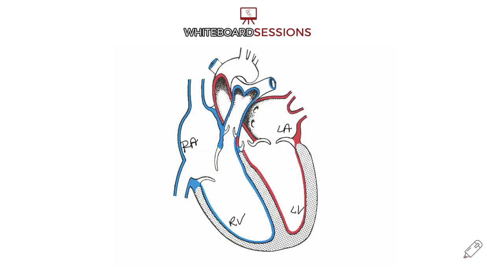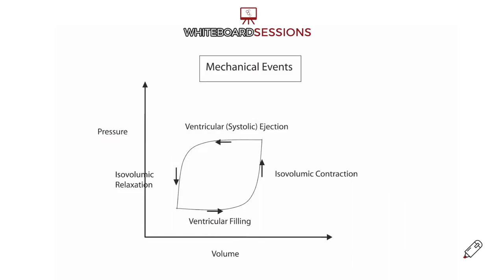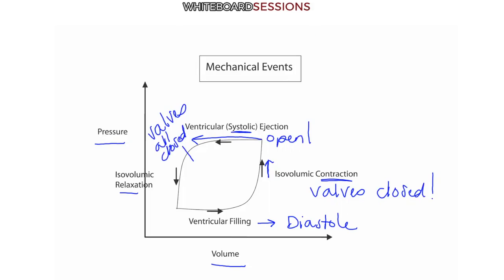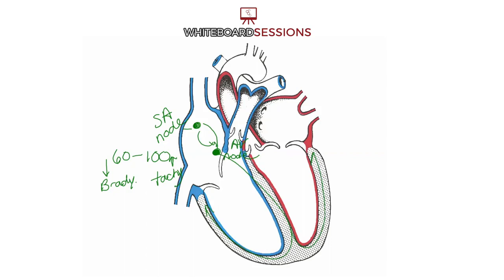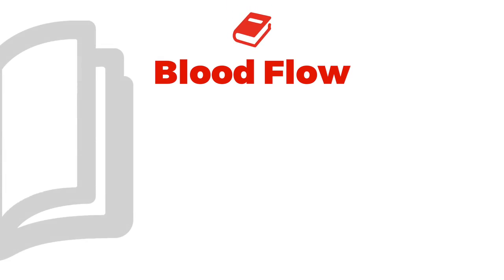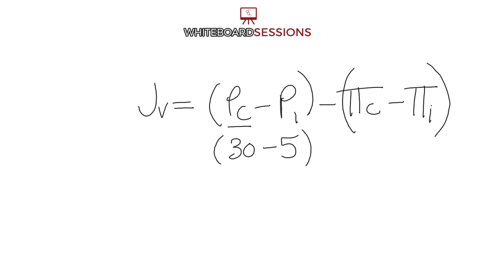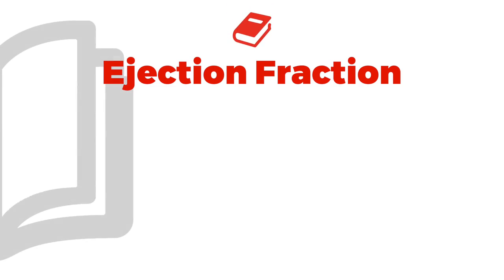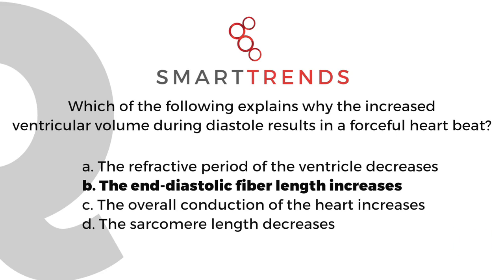Gen Phys 2